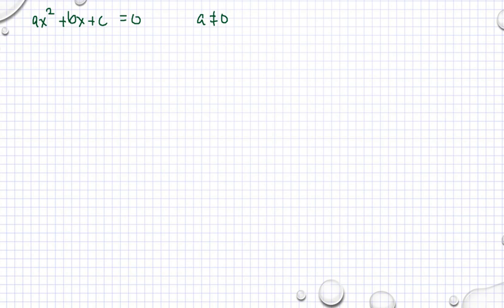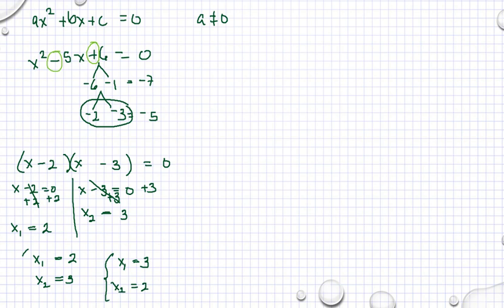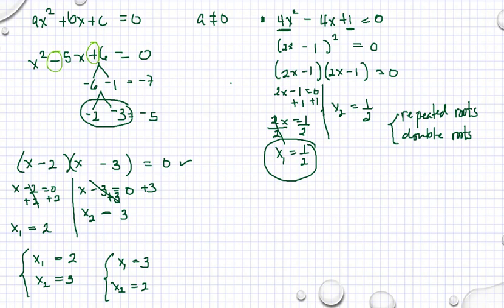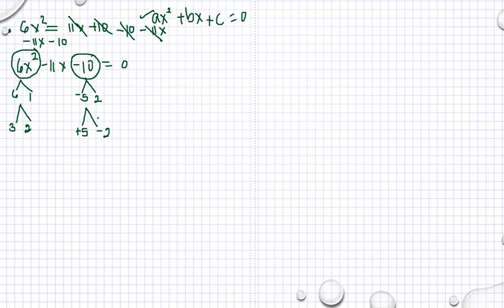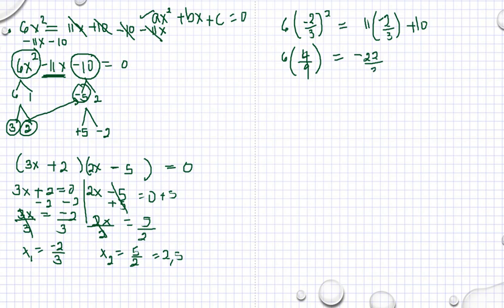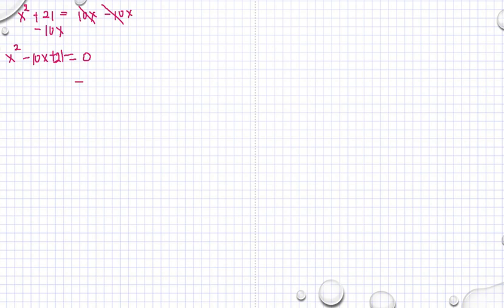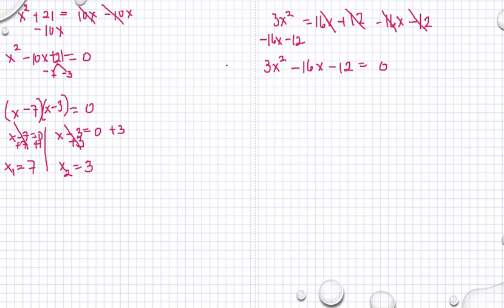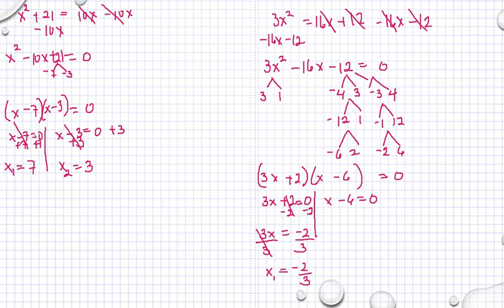PRC LET Reviewer Solving Quadratic Equations Factoring part 2